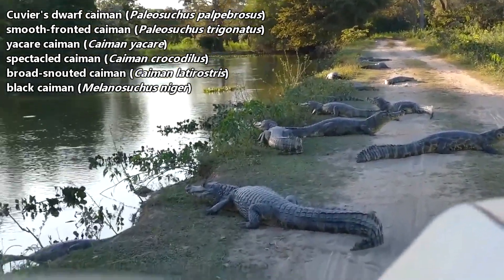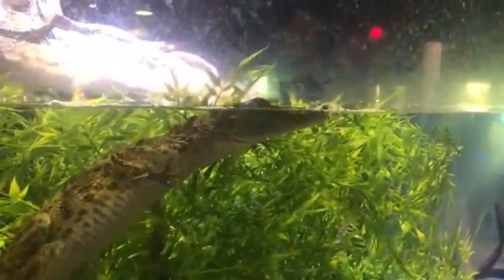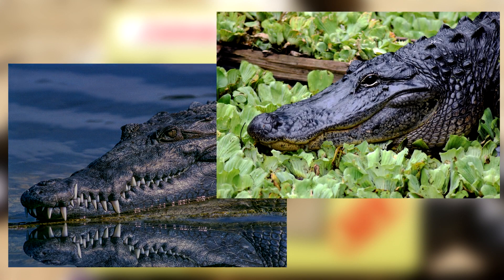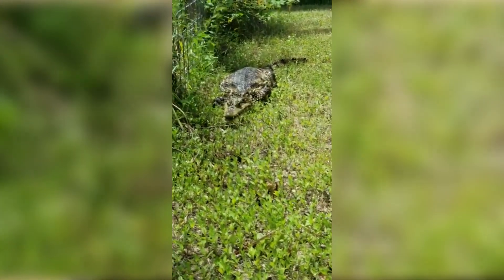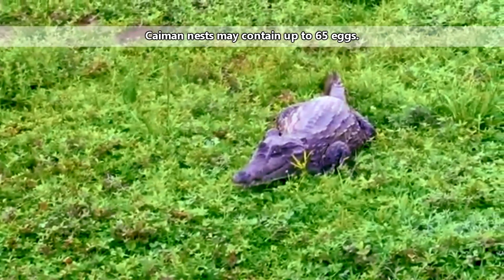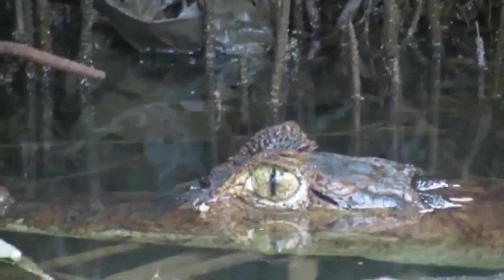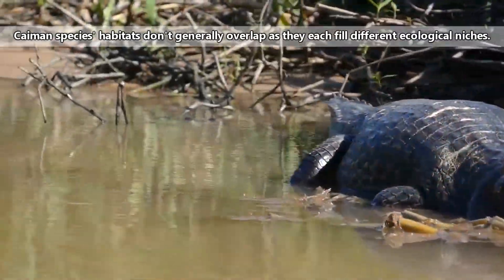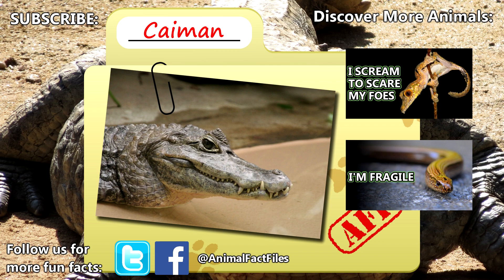Caiman facts: discussing the crocodilians | Animal Fact Files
There are six caiman species living today. They are crocodilians. Crocodilians are animals classified in the Crocodilia Order and this order includes true crocodiles, alligators, gharials, false gharials, and caimans. Alligators and caimans are classified in the same family but they aren’t that closely related; they just happen to be more closely related to each other than the other crocodilians. Caimans are also the smallest of the crocodilians.  Besides humans, adult caimans are hunted by jaguars, though younger individuals and smaller species may also be taken by anacondas, lizards, birds of prey, and wild boars. Their nests can be susceptible to predation, however, caimans are protective parents!

Scientific Name: Subfamily - Caimaninae
Range: Central and South America with introductions outside of this range
Size: 5.25 feet (1.6m) - 14.7 feet (4.5m)
Diet: insects, crustaceans, fish, mollusks, amphibians, and mammals including capybaras
Lifespan: 20-40 years old